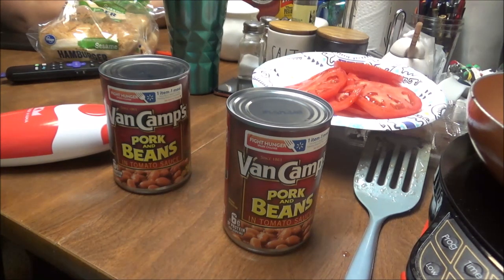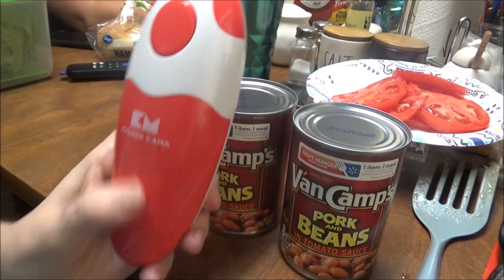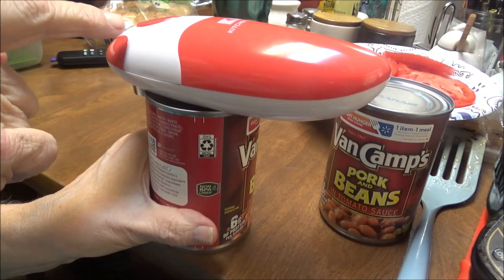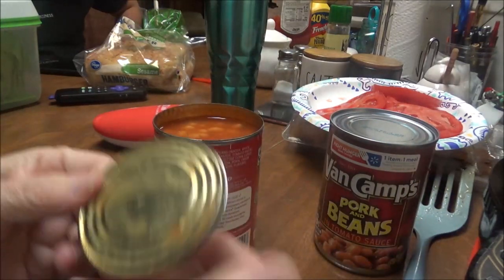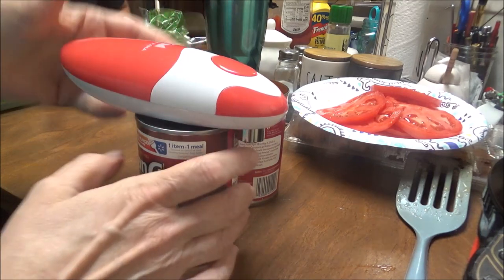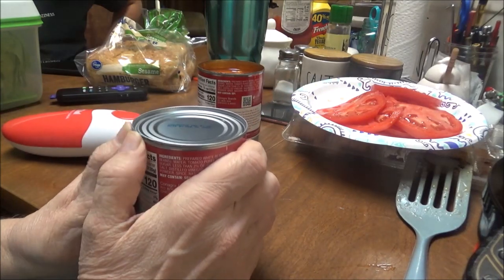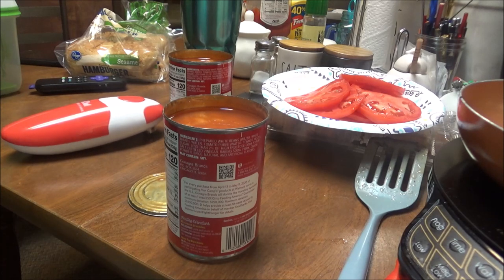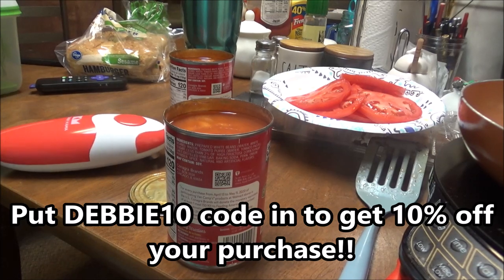Review of the KitchenMama Battery Operated Can Opener | Best Can Opener You Will Find on the Market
In this video I show you the best battery operated can opener you will ever see.  This device is absolutely amazing for Handicapped People such as myself as you can carry it with you and don't have to worry about electricity or reaching up on a counter that you can't reach because you are in a wheelchair.

2 Steamer Rings and Steam Diverter from Perfecome

8 Quart Instant Pot exactly like mine

8 Quart Silicone Lid - Must Have for Leftovers

8 Quart Glass Lid for Slow Cooking

3 pc Canning Essentials Kit

23 Quart Presto Pressure Canner exactly like mine with Dial Gauge

6 piece Canning Essentials Kit